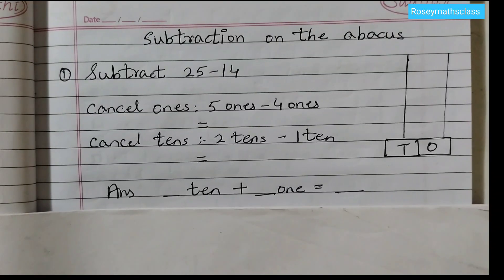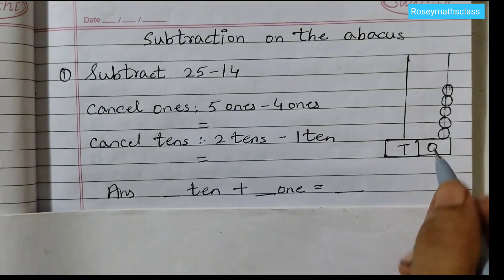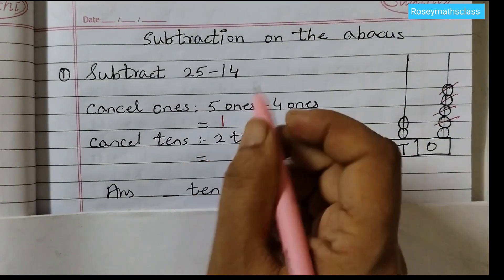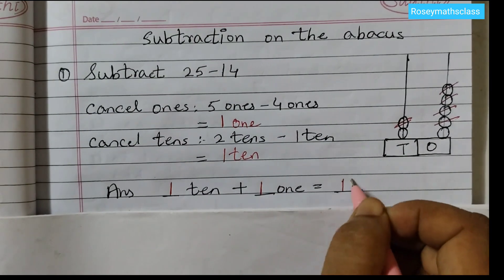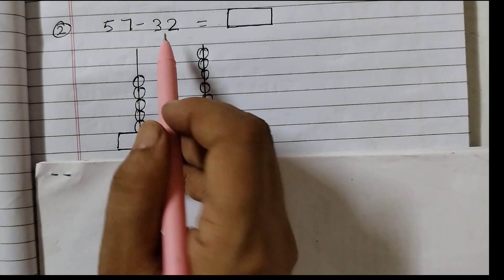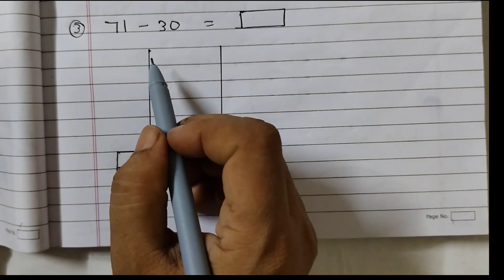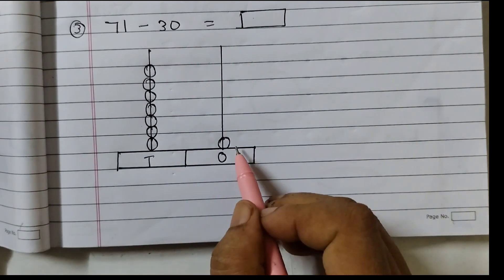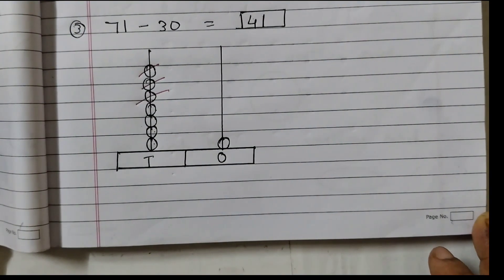Subtraction on the abacus